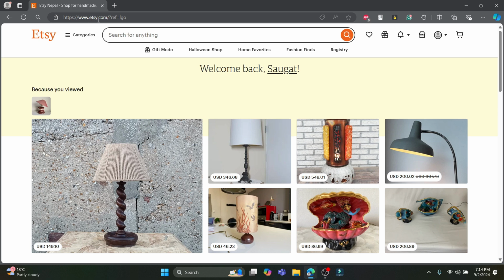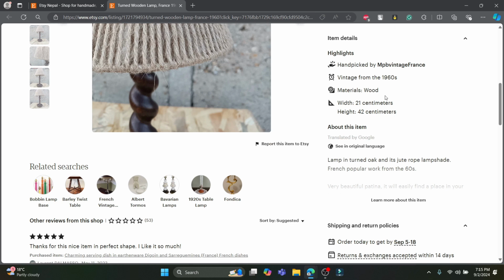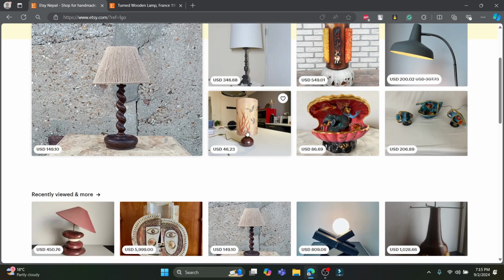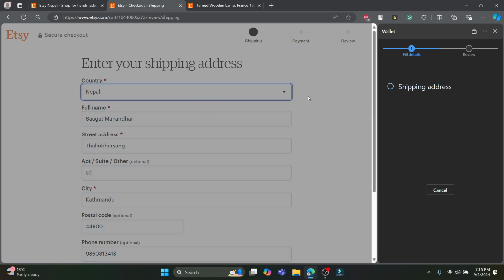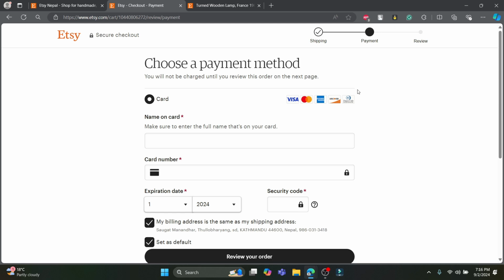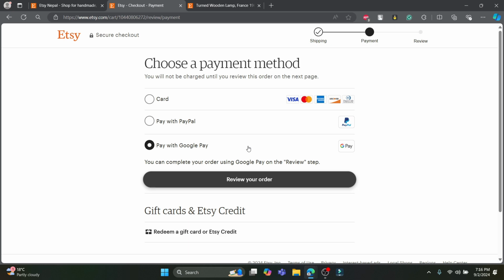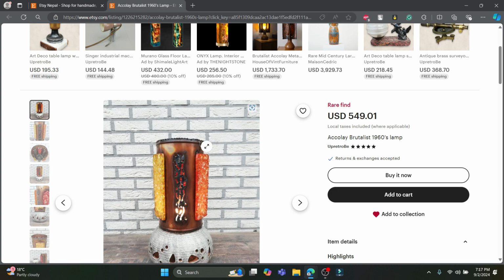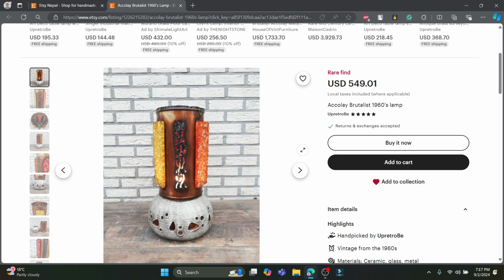Dropshipping on Etsy Made Easy! (Beginners Guide) | Etsy Dropshipping Tutorial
In this video, I'll guide you through the process of starting a dropshipping on Etsy. You’ll learn how to set up your store, find reliable suppliers, and list your products effectively. I’ll cover each step, from creating your Etsy shop to managing your orders and handling customer service. This tutorial is designed to help you get started with dropshipping on Etsy easily and efficiently.
00:00 Intro
00:11 How to start dropship on etsy
01:38 Choose Payment Method on Etsy
Socials: